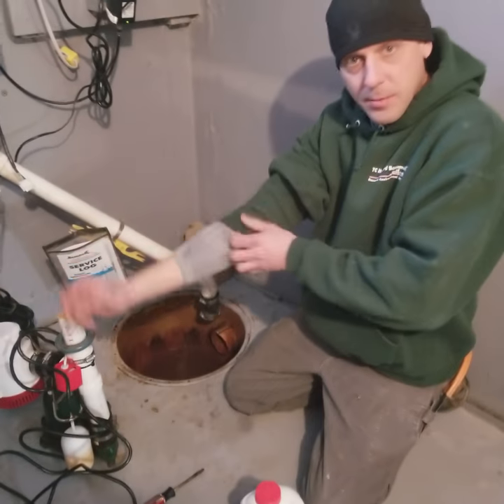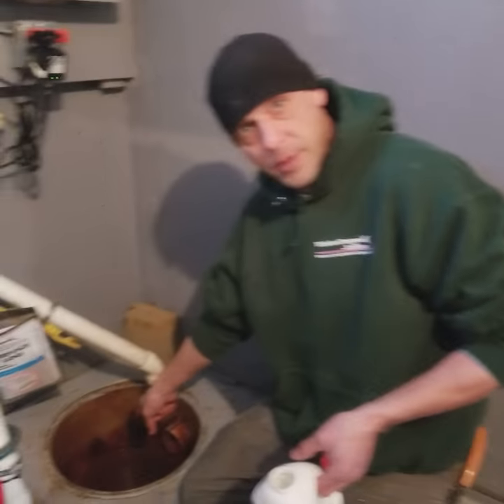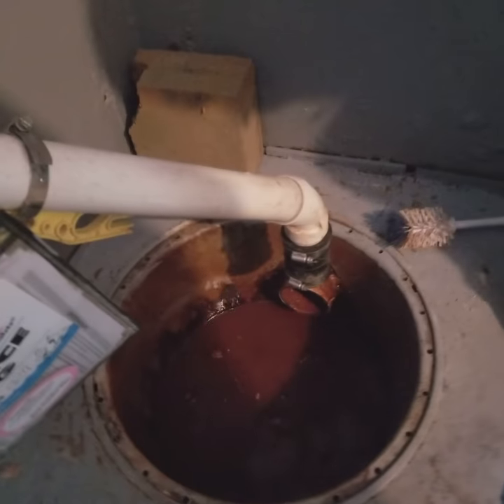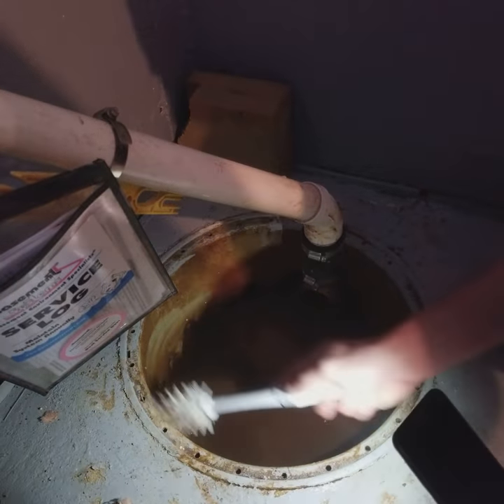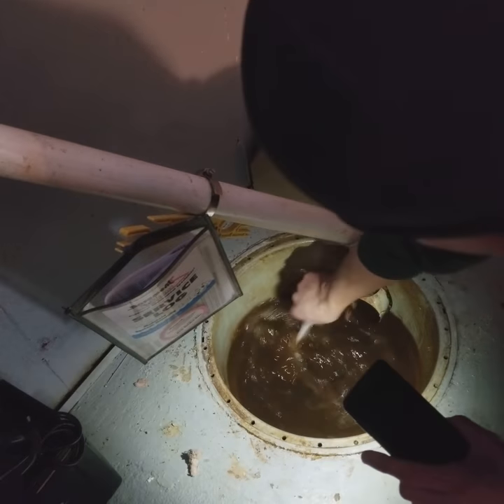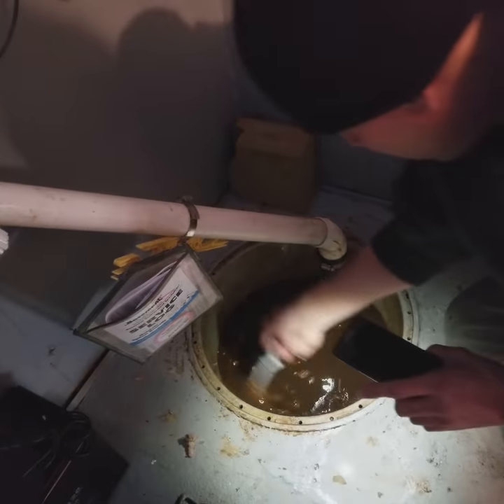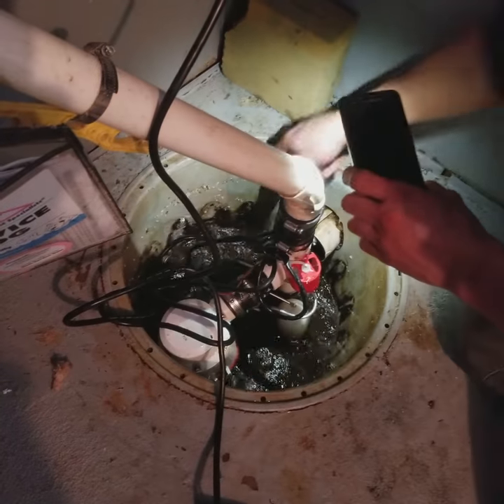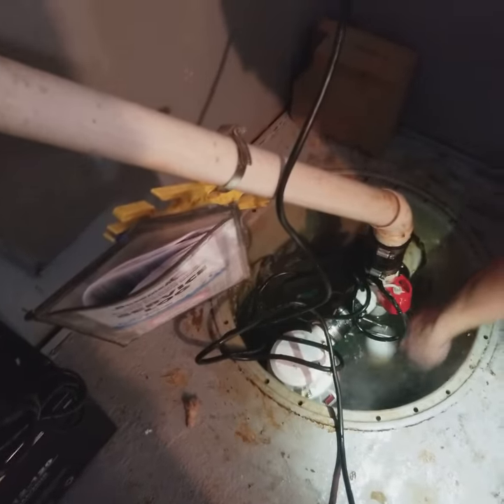How to Clean and Maintain Sump Pump - Remove Iron Ochre (Bacteria)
We just had a new pump installed. Bryan from TC Hafford spent some time sharing some tips how to rid of the Iron Ochre so our system will continue to run smoothly.